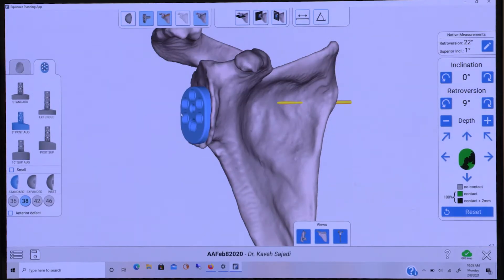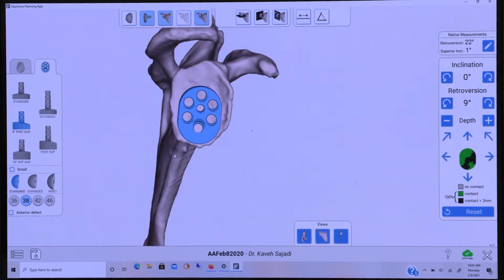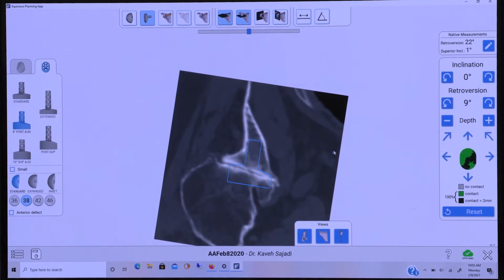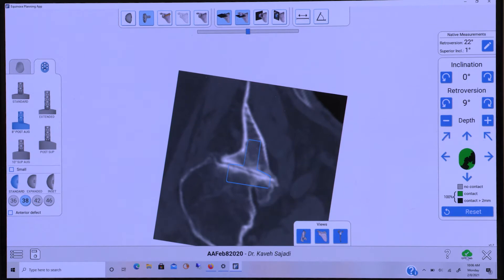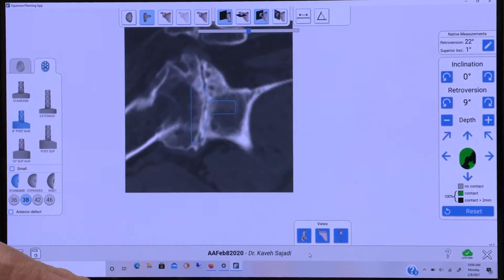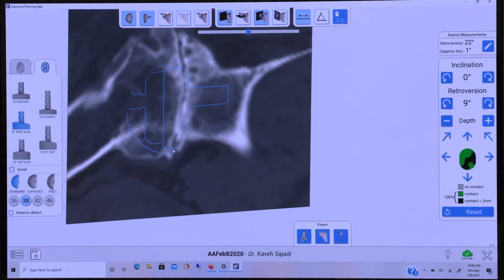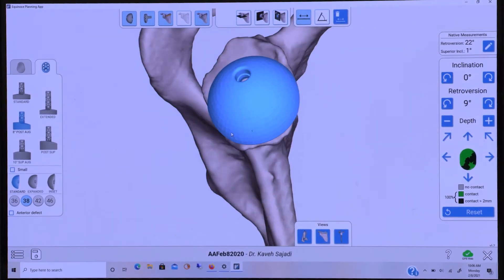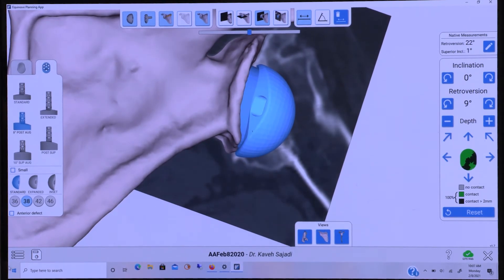Equinoxe Planning App Surgical Demo with Dr. Sajadi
Equinoxe® Planning App + ExactechGPS® shoulder navigation gives surgeons control before and during surgery. It’s the first and only shoulder technology that connects the preoperative plan with real-time guidance in the O.R. – and verifies implant placement.

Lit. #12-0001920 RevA